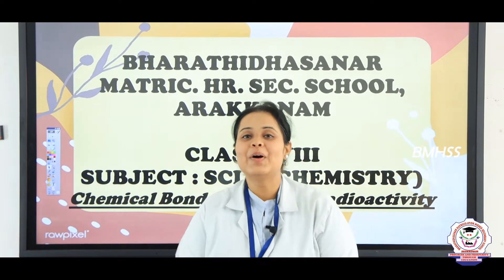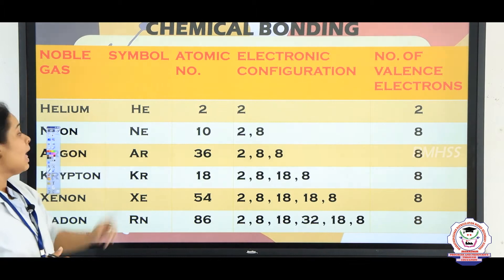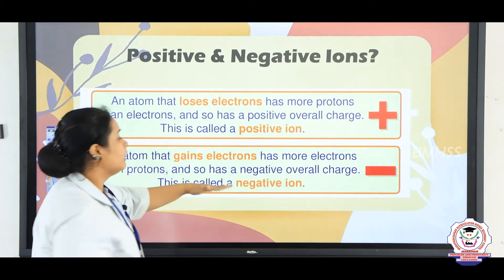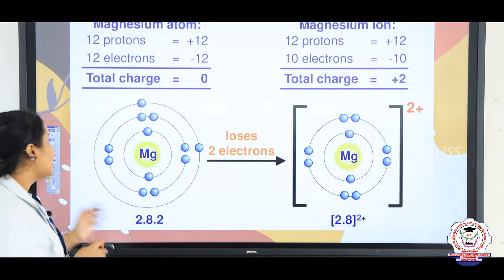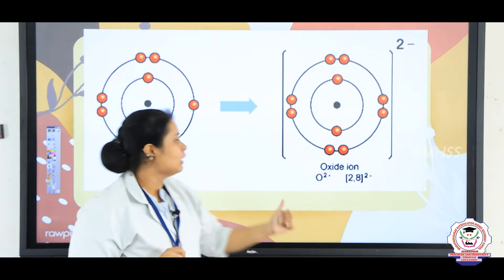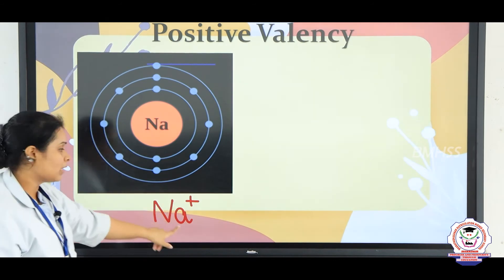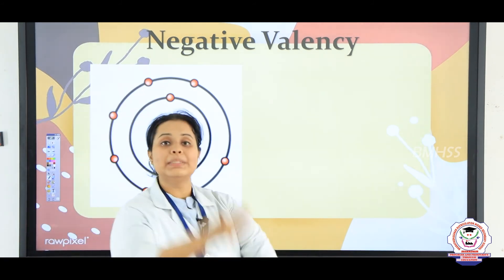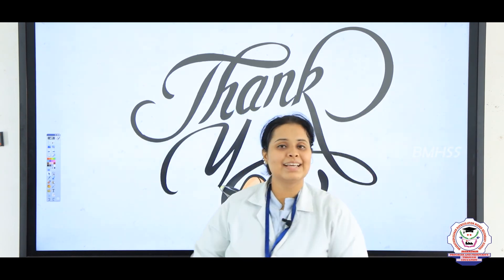Chemistry | Class 08 | Chapter-6 | Part - 1 | Chemical Bond, Valency & Radioactivity | Bmhss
Chemistry | Class 08 | Chapter-6 | Part - 1 |Chemical Bond, Valency & Radioactivity explanation in English